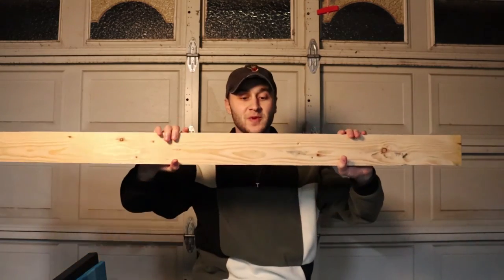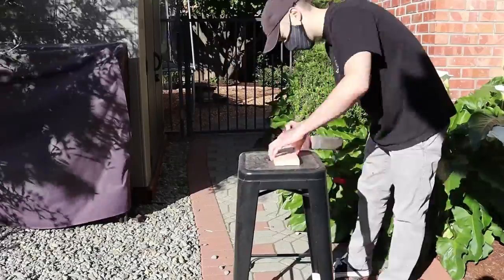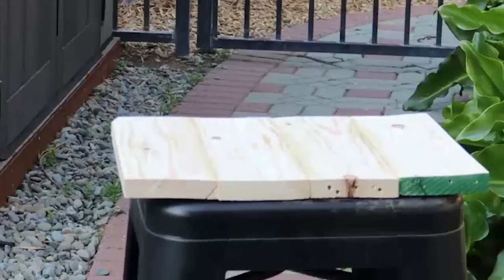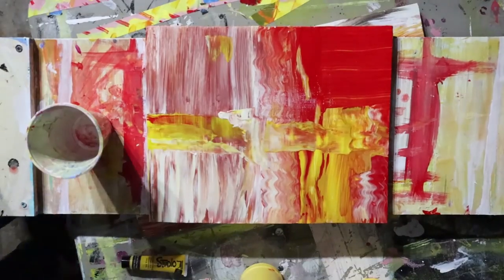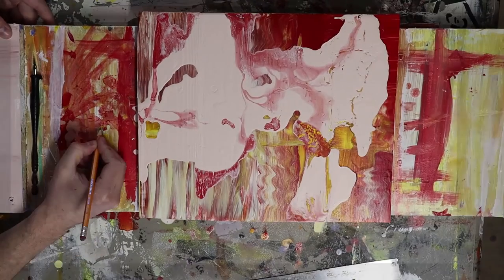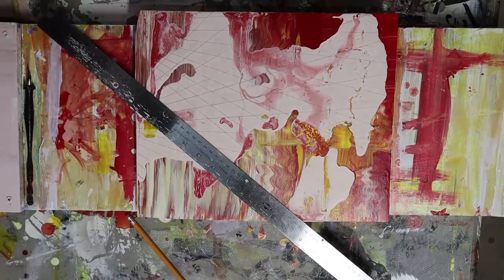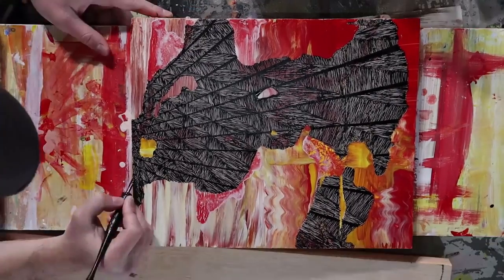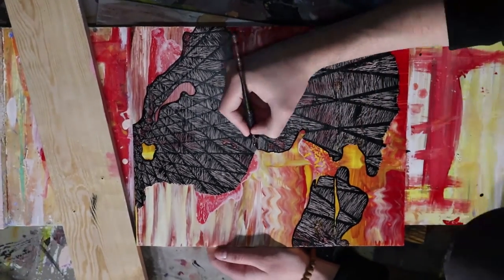The Timespent Show | Episode 7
Title: March I
Materials: acrylic paint, latex acrylic paint, pencil, and ink on wood
Size: 11" x 13.5"
Date: March 2021

Timestamps:
0:00 Intro
0:15 Sawing
0:46 Sanding
1:18 Gluing
2:00 More Sanding
2:19 Painting
3:06 Two-Point Perspective Grid
3:11 First Vanishing Point
3:21 Second Vanishing Point
3:31 Inking
5:51 Ink Grid
6:44 Ink Outline
7:11 Outro